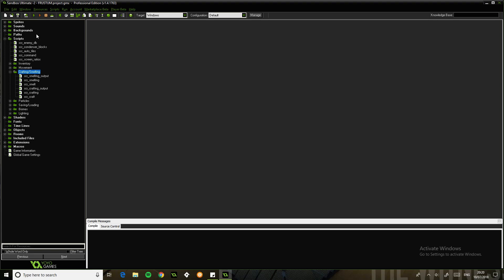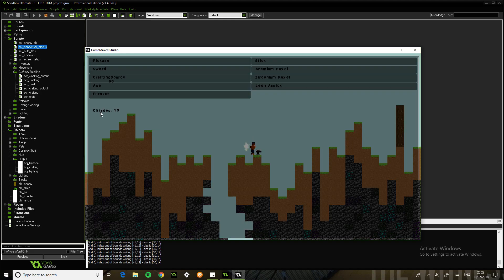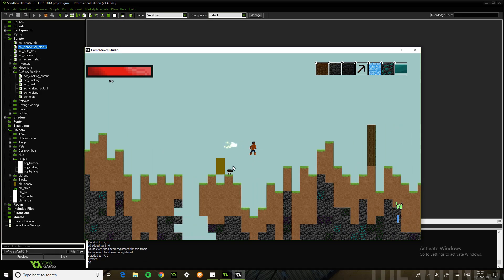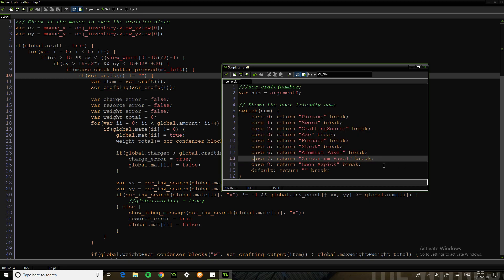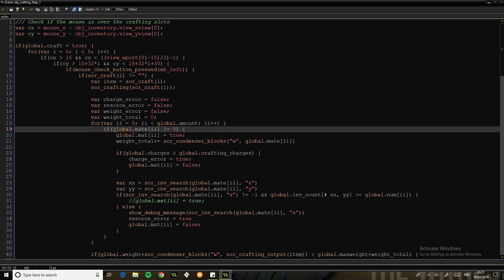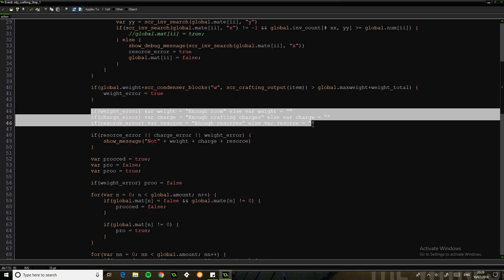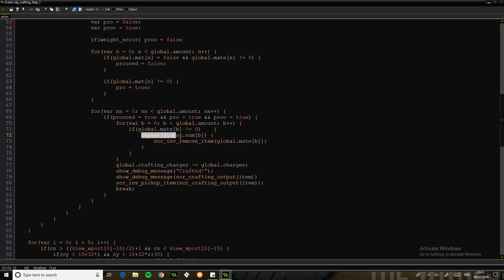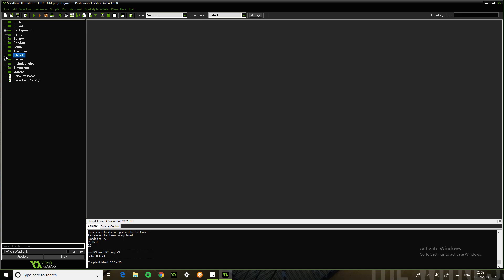[GameMaker Tutorial] Sandbox Shorts - Crafting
► Just a short video of me going through and explaining how crafting works in my game

▼ Read More ▼